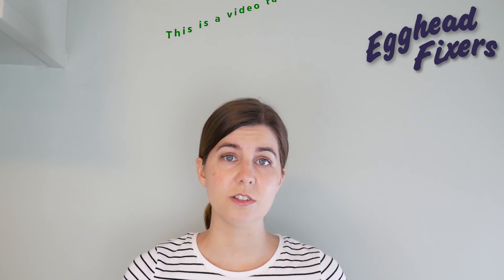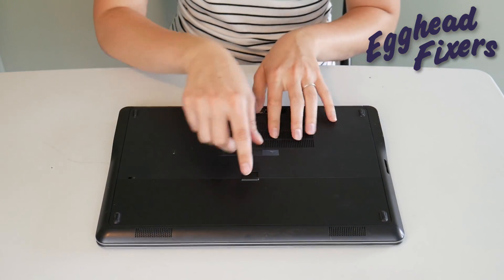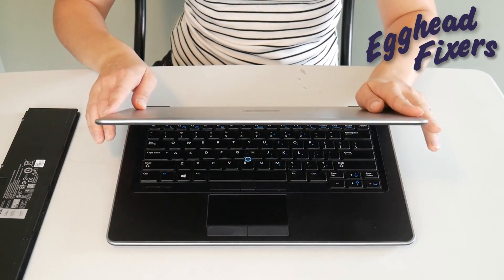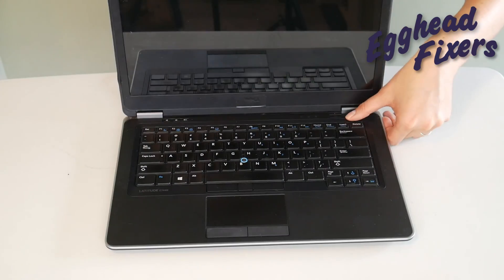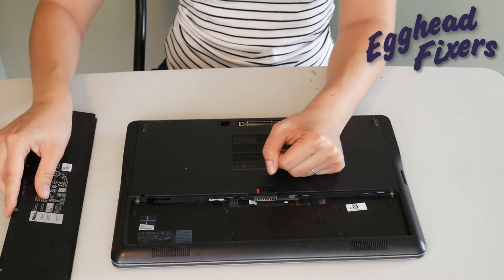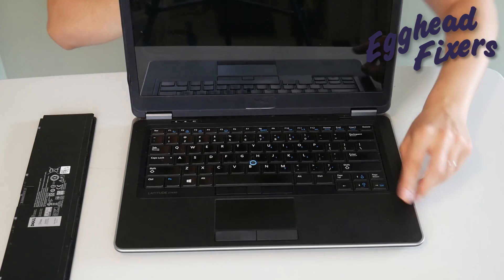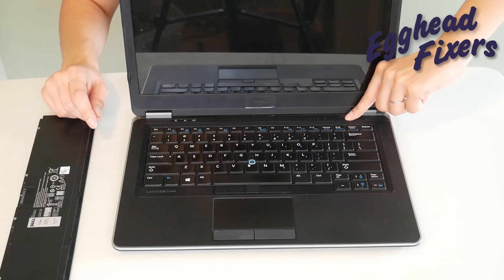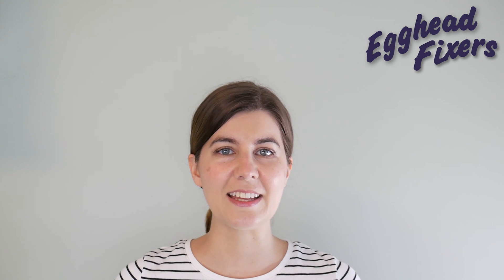Fix For My MSI Computer is Frozen, Not Turning On Or Turning On Then Off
If you don't want to pay an IT hotline or bring your computer to a repair shop👎 Then watch our Certified Repair Technician show you how to diagnose and fix a Toshiba with this problem. This is the same process any repair technician would use to fix a computer.

Computer repair tool kit recommended by our technicians:

Link for work laptops and desktops our technicians recommend:

Link for school laptops and chromebooks our technicians recommend: